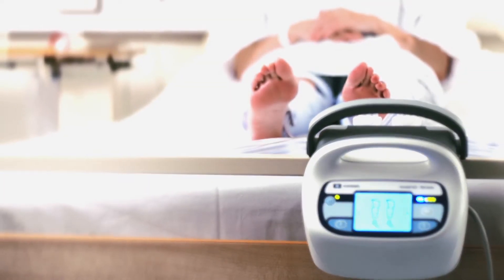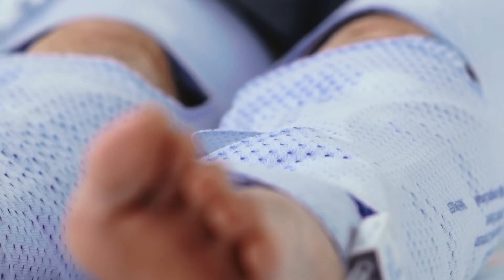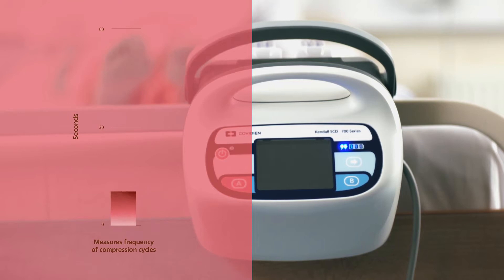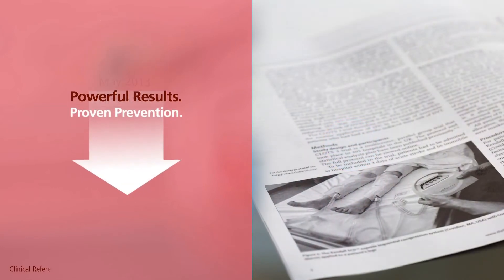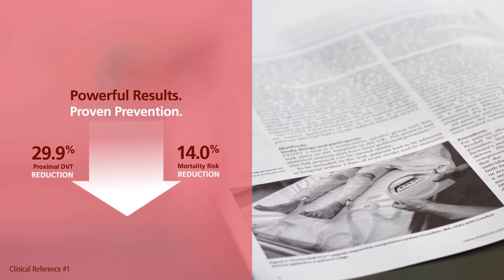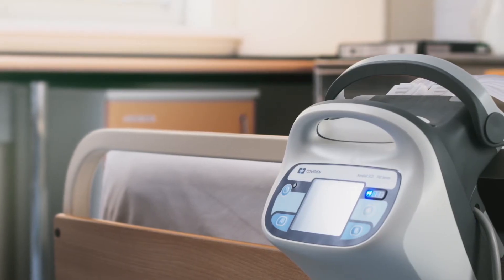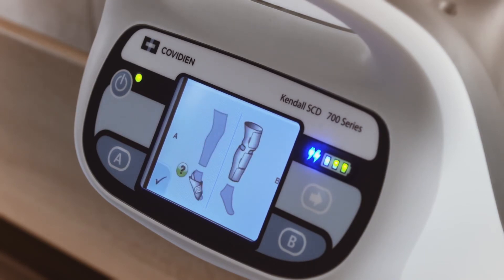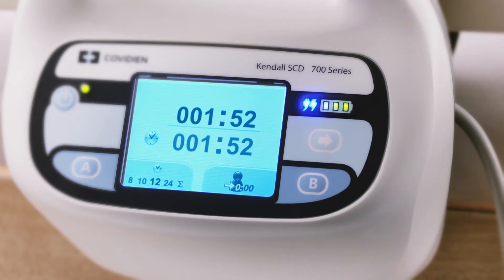Bem vindo ao sistema Smart Compression™